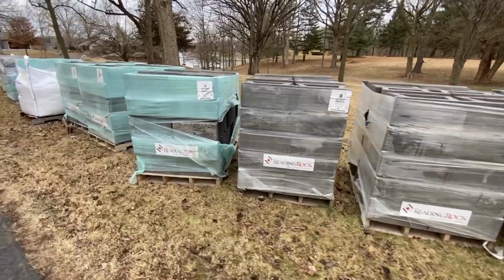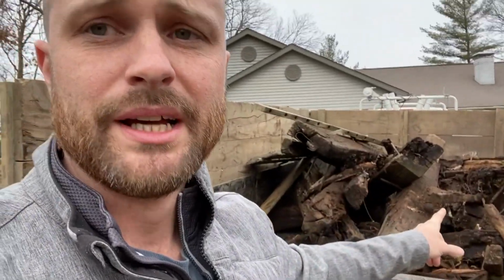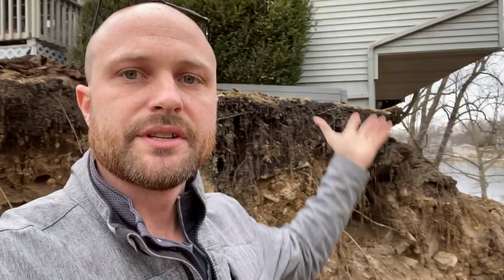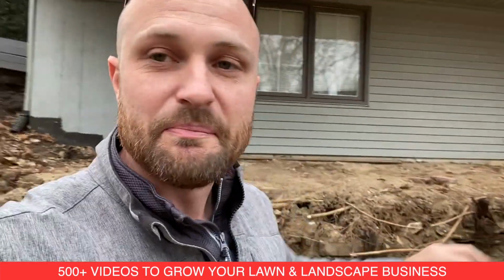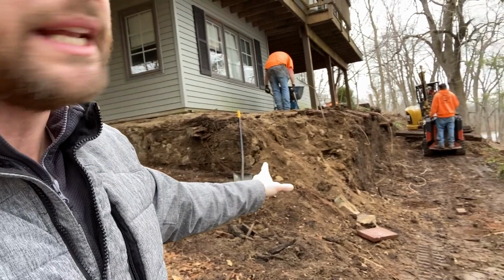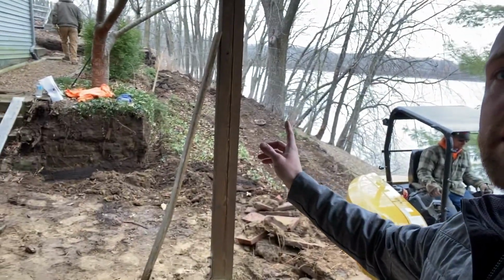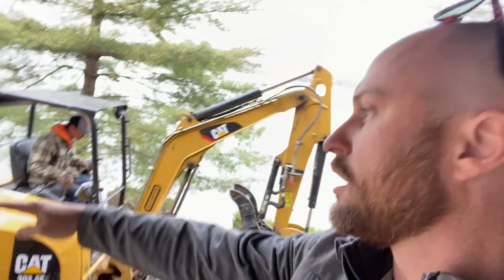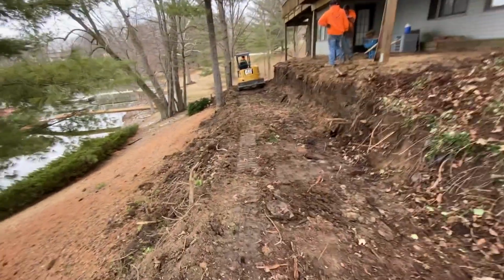Job Walk-Through - CAT 303.5 Excavator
🚨 GET OUT OF THE FIELD. Hire great people. Build a company that redefines the industry. Train and network with other pros who want freedom and $$$

Since this project walk through was recorded a few days ago, we added more to it AGAIN - making it the biggest project we have ever done at Scooter’s Lawn Care.

I started my lawn care business with NOTHING in 2014.

My company ended 2020 with $1.7M in sales and our city's "Best Landscape Company" title for the third year in a row.

Now I help other lawn and landscape owners grow businesses that redefine the industry.